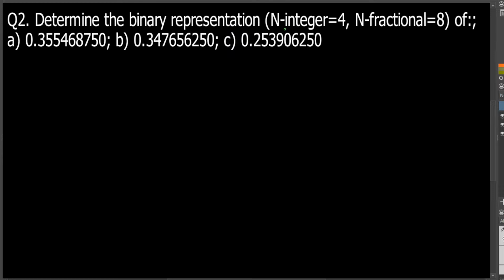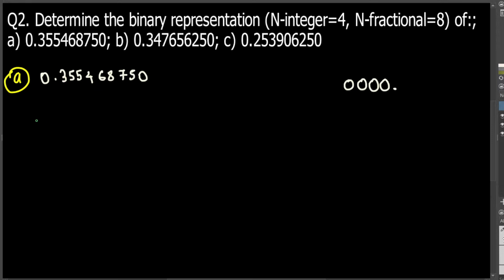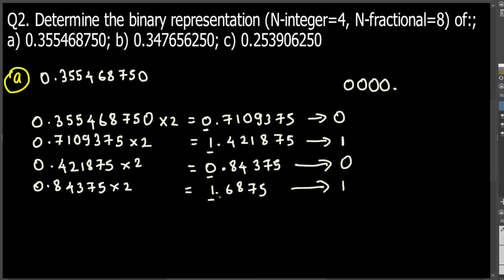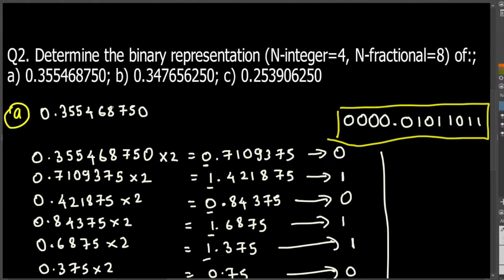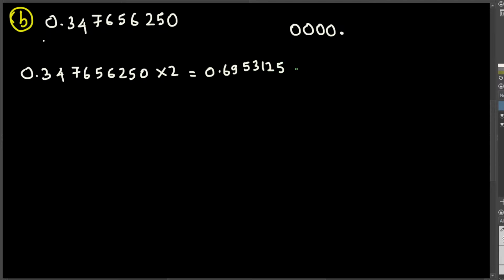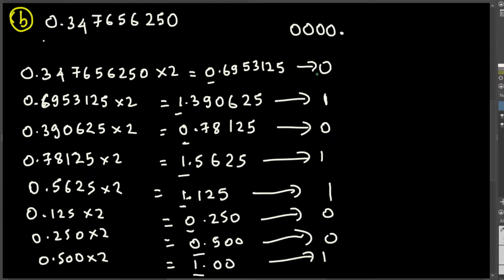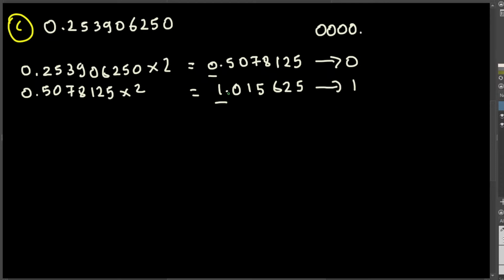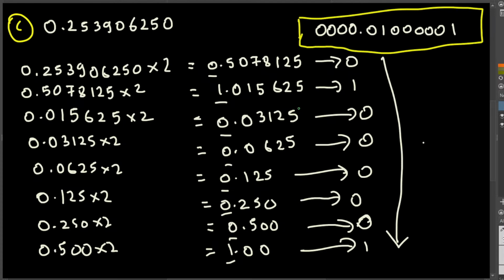Q2. Determine the binary representation (N-integer=4, N-fractional=8) of: ; a) 0.355468750 ; b) 0…